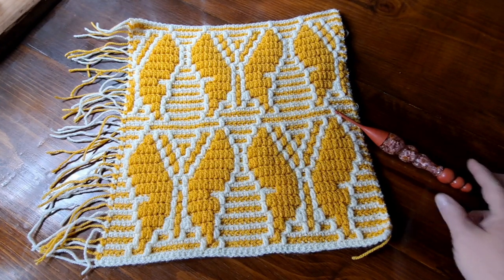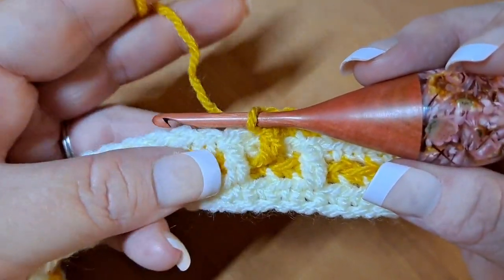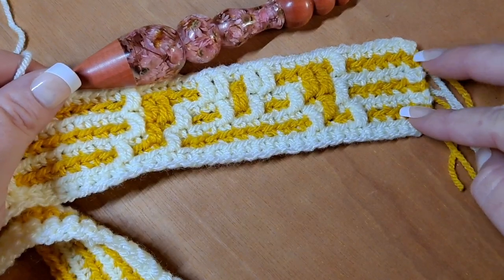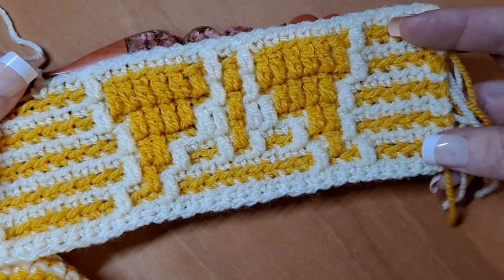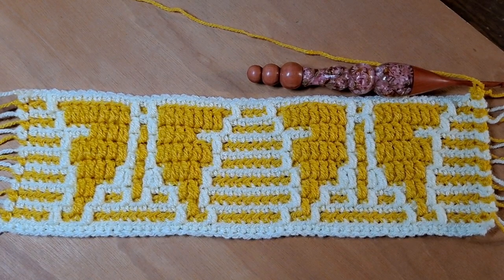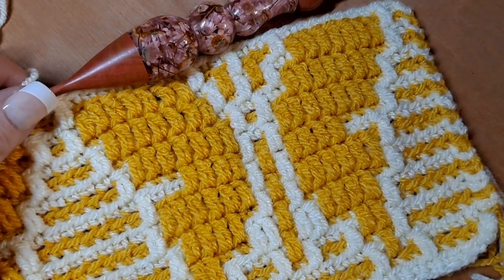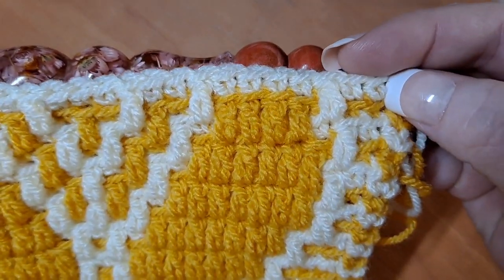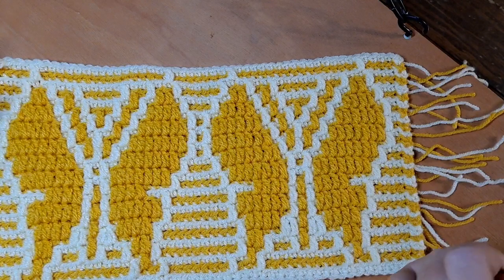Butterfly Lane Mosaic Crochet Pattern - Chart 1 - Multiple 24+4 - WORK Flat or In The Round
This tutorial is done in the Overlay Mosaic Crochet Technique Butterfly Lane Chart 1. In this tutorial I will teach you how to crochet this eye catching Mosaic Crochet design. Project ideas, yarn, hook and more info can be found below along with Row start times.

This pattern is worked in a MULTIPLE of 24 + 4.  IN THE ROUND chain ONLY the multiple of 24 and slip stitch to form a ring, begin working the repeat in that same stitch. THIS IS CHART 1 from the Butterfly Lane Chart set.

The CHART for this is in my Etsy shop which you can find here, remember you don't need it to work with this video:

TO REPEAT THE DESIGN FOR LARGER PROJECTS YOU WILL WORK ROWS  1 THRU 27 AND THEN WORK ROWS 2 THRU 27 AS MANY TIMES AS YOU WOULD LIKE FOR THE PROJECT YOU CHOOSE. If you want to swap Color B for a new color you can do this on the second repeat of the design starting at row 2 when you are moving up. Change color on Row 2, you will use the new color throughout the repeat on the even number rows.

Row 1: 02:25
Row 2: 04:30
Row 3: 06:28
Row END: 10:49
Row 4: 12:00
Row 5: 15:08
Row 6: 19:02
Row 7: 22:34
Row 8: 25:33
Row 9: 28:54
Row 10: 32:02
Row 11: 35:17
Row 12: 38:19
Row 13: 41:25
Row 14: 44:34
Row 15: 47:44
Row 16: 50:33
Row 17: 54:00
Row 18: 57:17
Row 19: 01:00:44
Row 20: 01:03:56
Row 21: 01:07:28
Row 22: 01:10:38
Row 23: 01:14:28
Row 24: 01:17:58
Row 25: 01:20:59
Row 26: 01:24:28
Row 27: 01:25:38
REPEAT ROWS 2 through 27 to grow your project. Work the end of any project by completing your repeat (row 27 in color A), then work a sc row in color A as well as your final row.

PROJECT IDEAS FOR WORKING FLAT - Suggested starting chains for various projects - counts include + 4 at end:

Baby blanket: 100 chains depending on yarn size used (4 repeats wide)

Place mats: 52 chains (2 repeats of design on row, size shown in video)

Table Runner:  52 chains for total width of table runner, you will then work the repeats to obtain the total length for your table.

Throw blanket : 172 chains

Tote or Throw Pillow: 52 chains depending on yarn size used and desired size, create 2 and seam together

Scarf/Wrap: 28 chains for a thin scarf or 52 chains for a wide scarf or wrap. I recommend size 3 light weight yarn or smaller for scarves, shawls, wraps.

Makeup or Notions bag/ Clutch: 48 or 72 chains depending on yarn and hook used

Throw Pillow: 20" to 24" depending on yarn size used, tension and hook: chain 96

Large Bag/Tote/Pillow: 144 chains for large tote/bag

You can create any project you like in Mosaic Crochet!

HOOK SIZE: 4mm in this tutorial, this is a Nelsonwood Hook with Pink Ivory Wood & Pink Star Flower

I recommend using the below hook sizes depending on yarn used:
3 DK yarn : 2.75mm to 4.5mm
Size 4 Medium/worsted weight: 3.5mm to 4.5mm.

THE YARN: I'm using size 3 weight yarn, any brand will work as well as any size.
In the video I am using Cygnet Dk in Cream for color A, Stylecraft Special DK in Dandelion

Note on mixing yarn sizes 3 (DK) & Size 4 (Medium Worsted weight): THE TRICK TO MIXING YARN SIZES IS JUST KEEPING YOUR TENSION EVEN AND USING THE SMALLEST SIZE HOOK RECOMMENDED FOR THE SMALLER YARN!

Project info and starting:
To begin your project you will chain in multiples of 24 plus 4 at the end to work a flat piece. You will skip the first chain and begin working in the second chain from the hook, ending up with an odd number of stitches. EXAMPLE: I chained 52 and had 51 stitches at the end of my first Row.

TO WORK IN THE ROUND: chain in multiples of 24 and slip stitch to the first chain. begin working the repeat in the first stitch [same stitch you slip stitches into) and follow the Repeat as given in the video.

Please use fiberfoxstudios or @Fiber Fox Studios when posting pictures of your work so I can see!